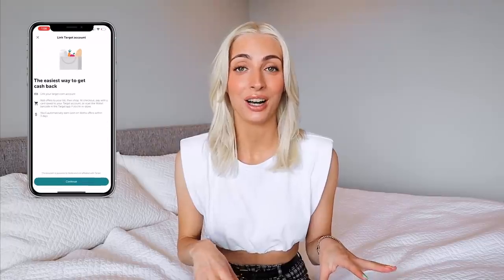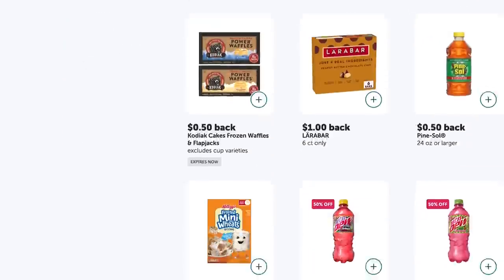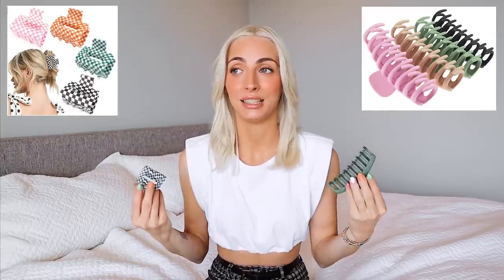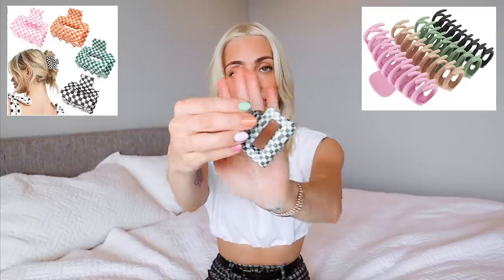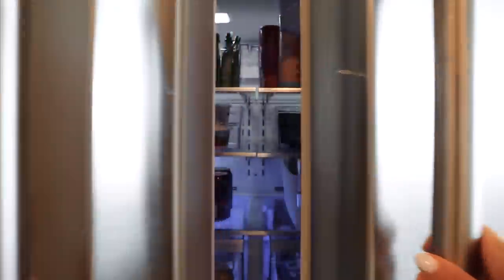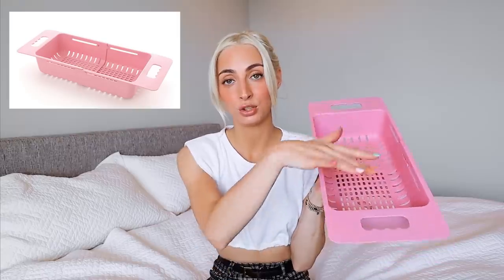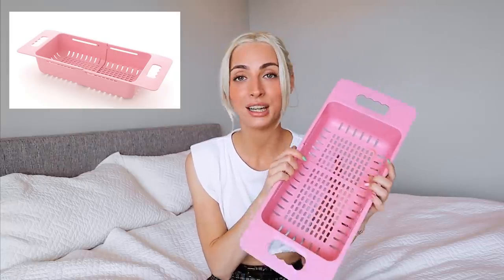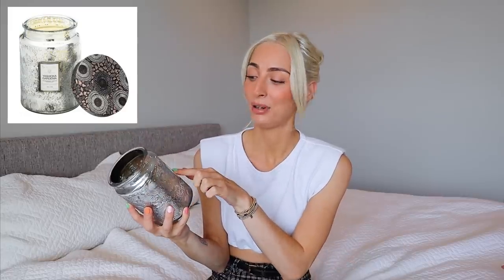MY AMAZON FAVES ✨ BEAUTY, FASHION, HOME (just everything lol)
Sponsored by Ibotta

1. The Ordinary Glycolic Acid
2. First Aid Bump Eraser
3. Large Claw Hair Clips
Checkered Clips
4. La Roche-Posit Lotion
5. It’s a 10 Leave In
6. Farmacy Cheer Up Eye Cream
7. Farmacy Holy Grail Face Oil
8. Hanes Socks
Hue Slouch Socks
9. Nuloom Washable Rug
10. Invisible Floating Shelves
11. Clear Fridge Bins
12. Fruit Decor Bowls
13. Over the Sink Colander
14. Voluspa Candle
15. Candle Lighter